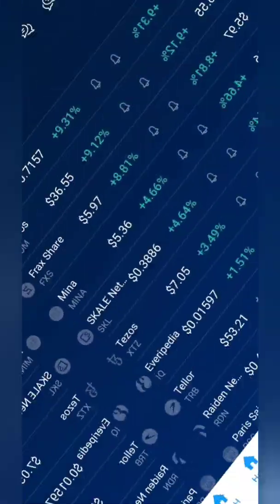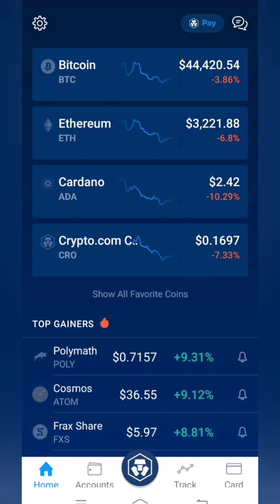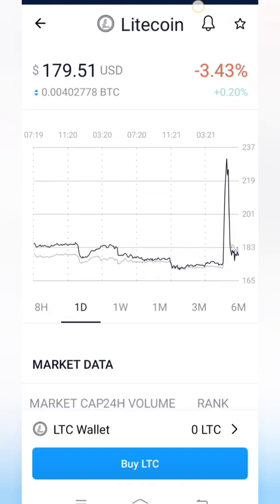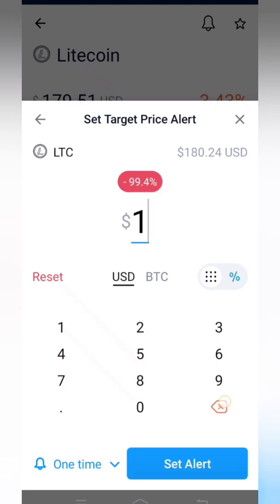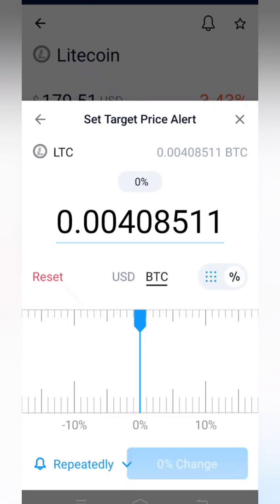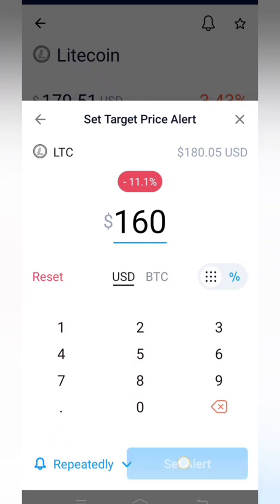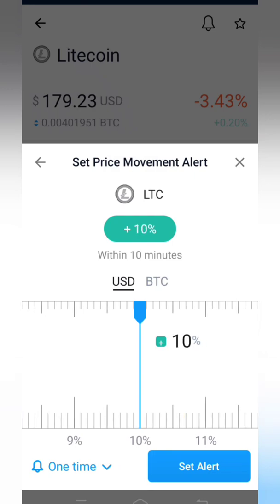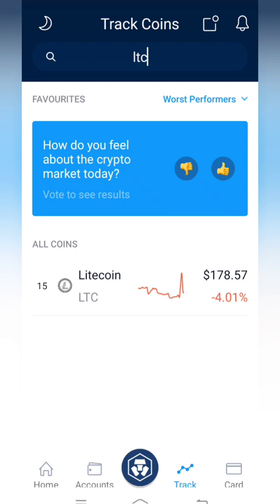How to set Price Alerts in Crypto.com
Crypto price alert setting is helpful for everyone to notify you on time.

Price alert helpful for buy and sell on time with profitable mode.